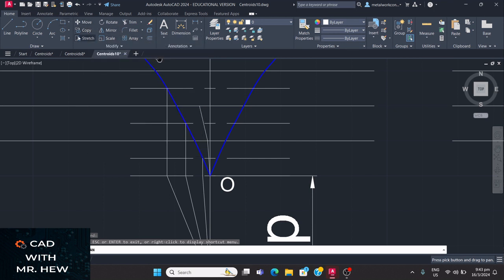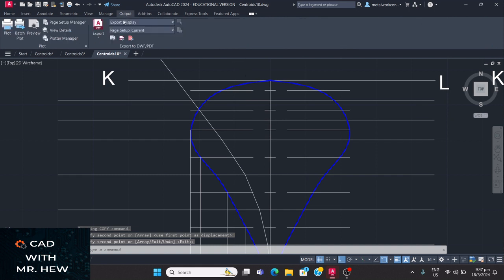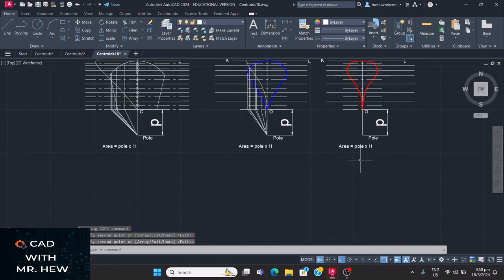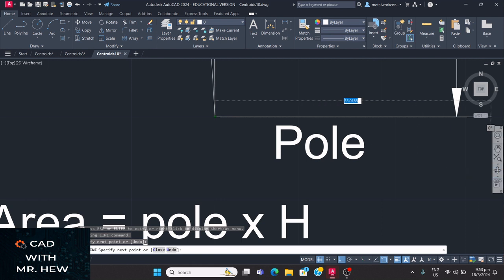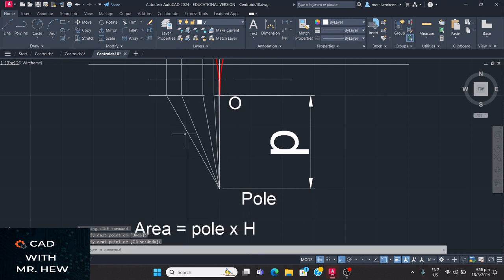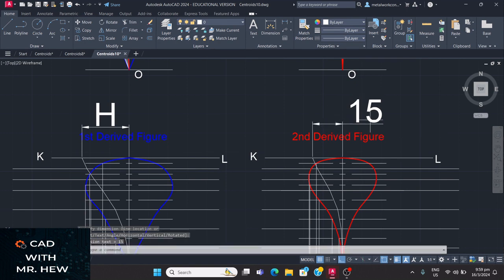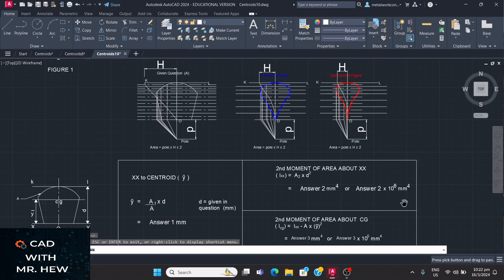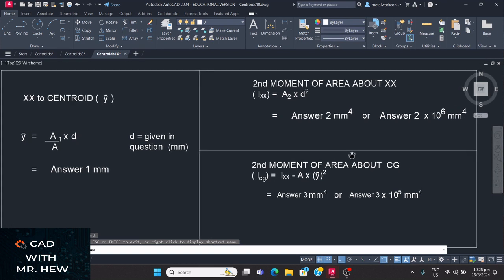How to find the Centroid of the area Part 4 of 4